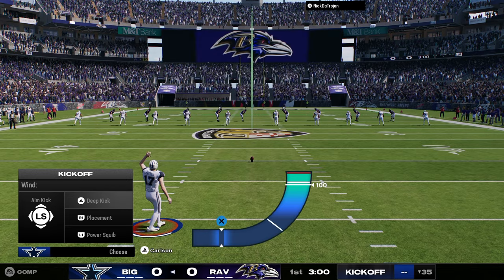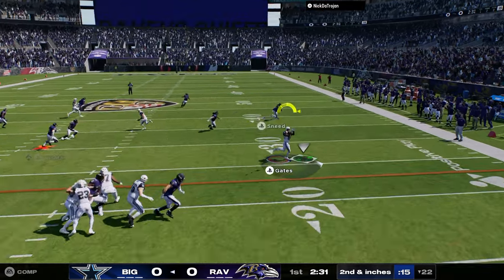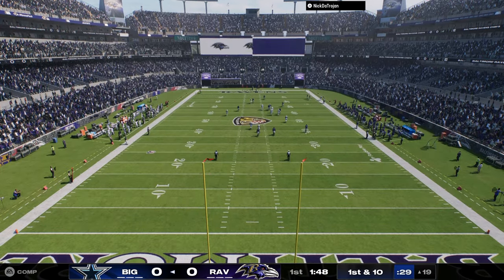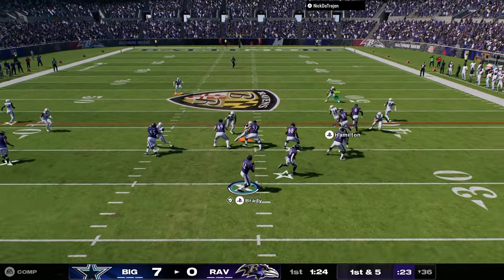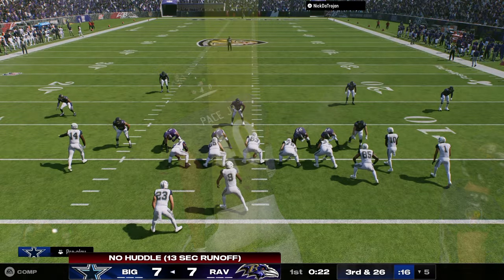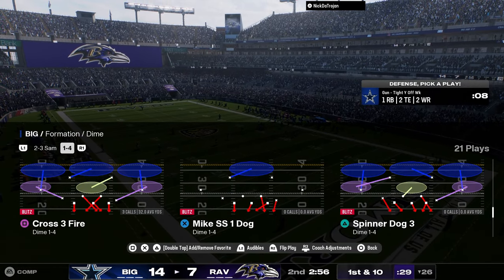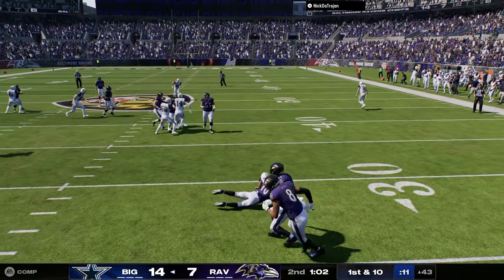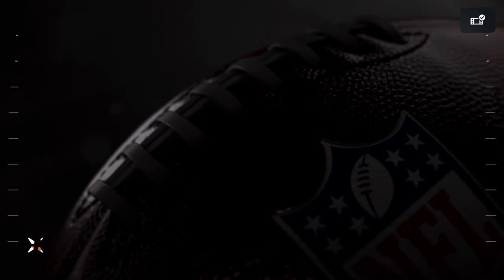Trying Twitter's FAVORITE Defense